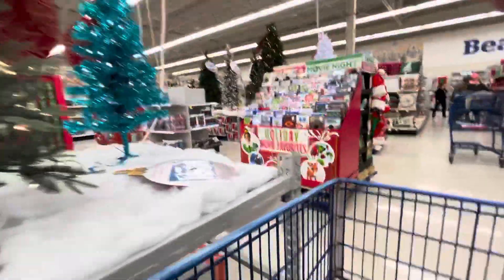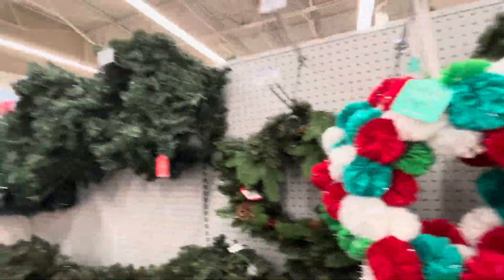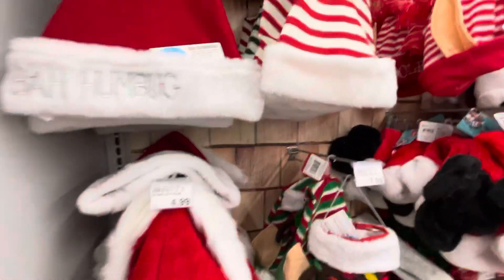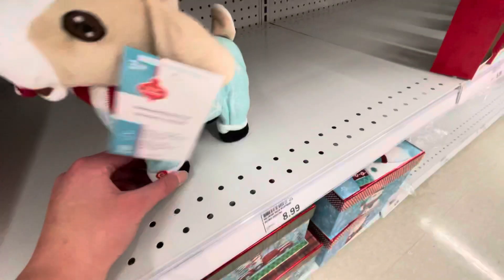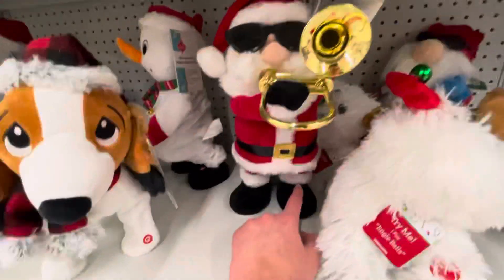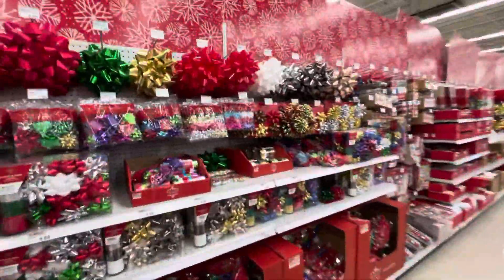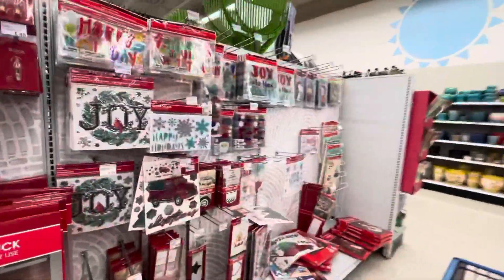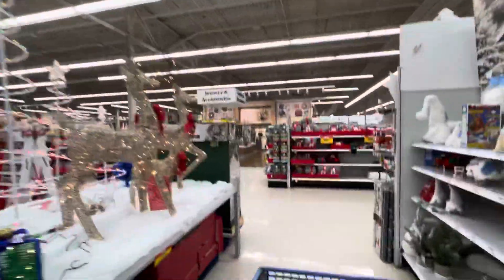Christmas at Meijer 2021!!! Chesterfield Mi location